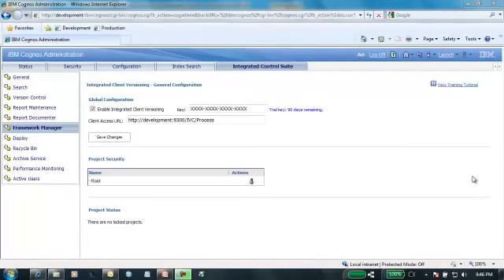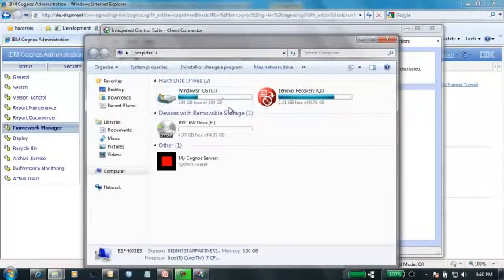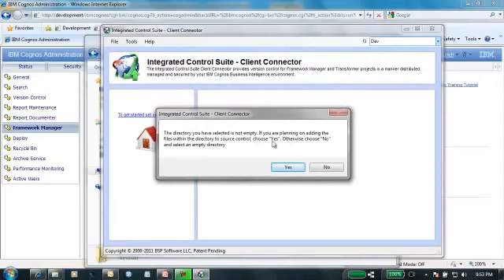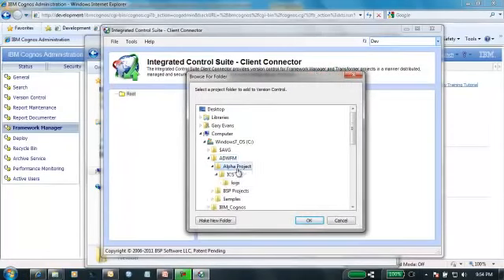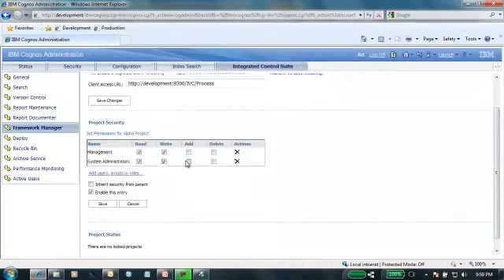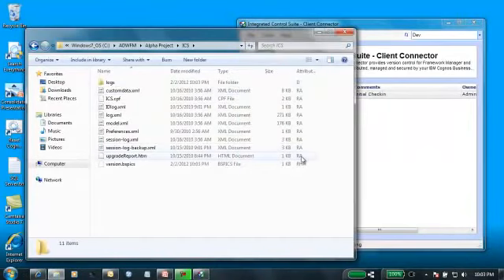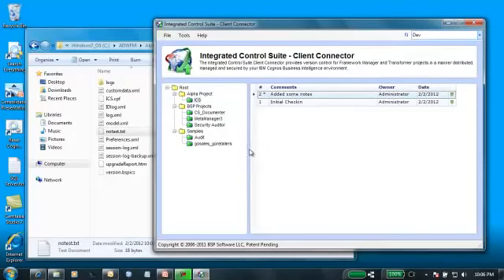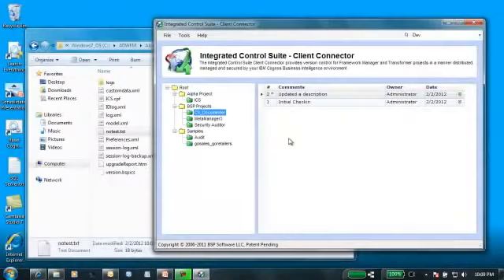Training Client Versioning